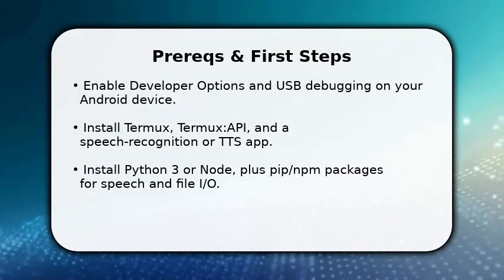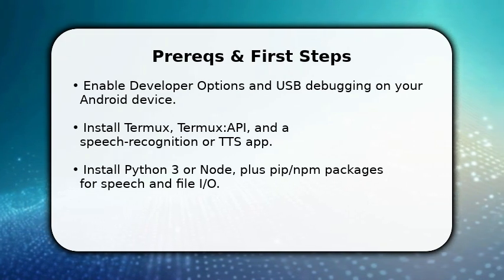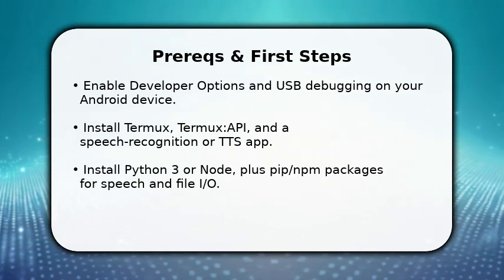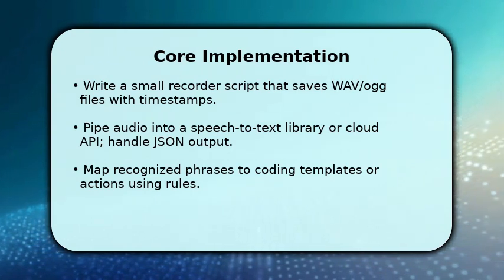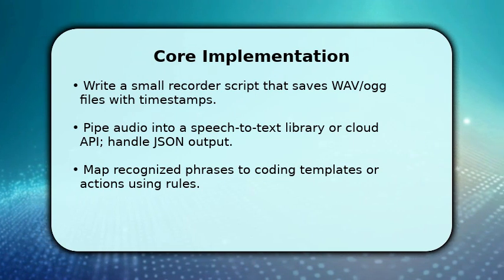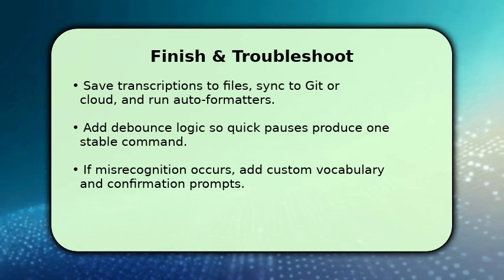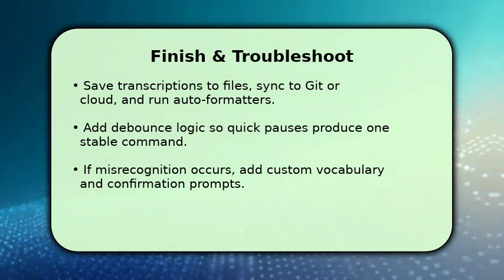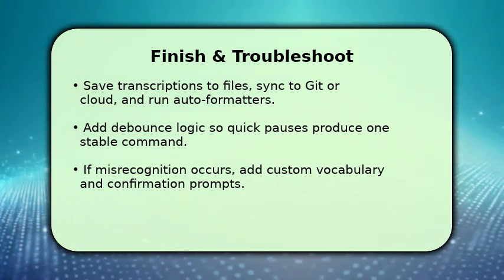How to Make Autovocoding on Android (easy Method)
How to Make Autovocoding on Android (easy Method) | 🔒 Surfshark VPN Deal — Stay private and secure. $1.99/mo + 3 Months Free ▸

Learn the straightforward steps to implement autovocoding on your Android device with our easy guide. Discover how this feature can enhance voice recognition and streamline communication for users of all ages.

autovocoding, Android implementation, voice recognition, communication improvement, easy method tutorial,